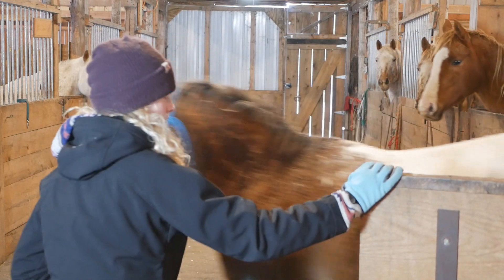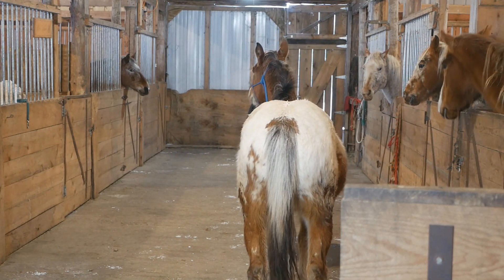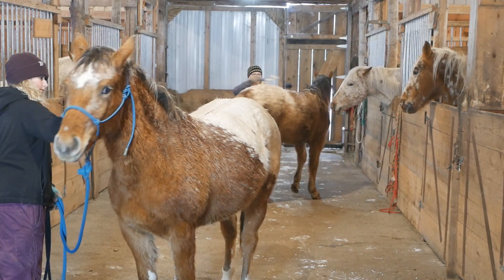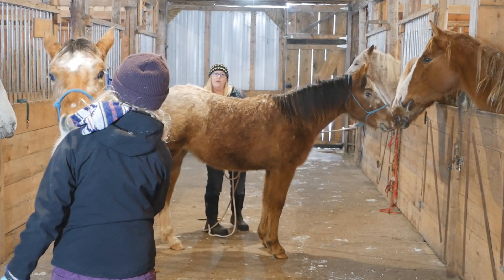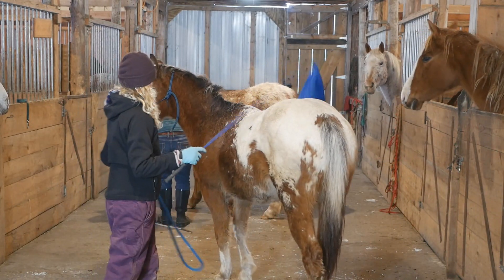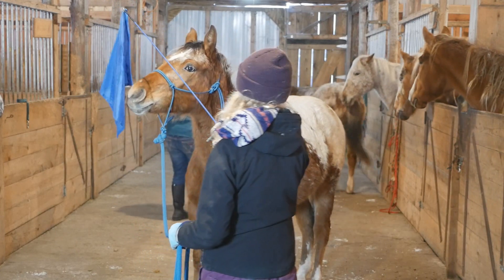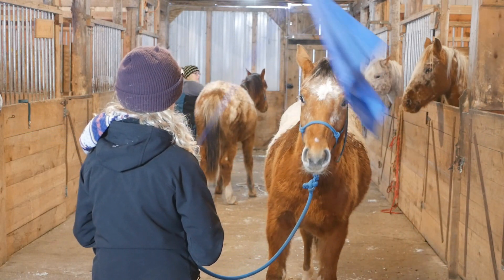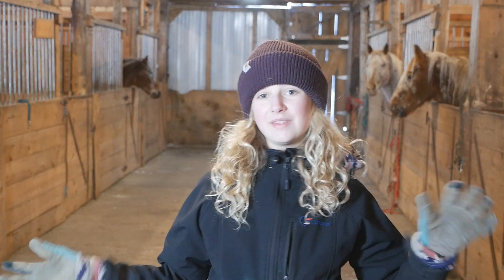Working with Young Horses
In today's video, we show you a little bit of what we do when we are working with young horses!

dani_the_horse_girl